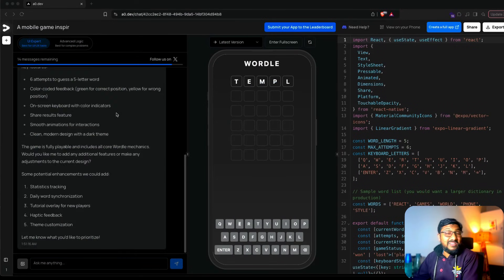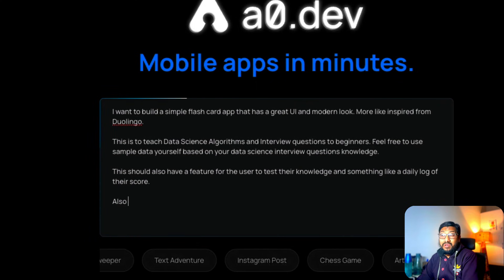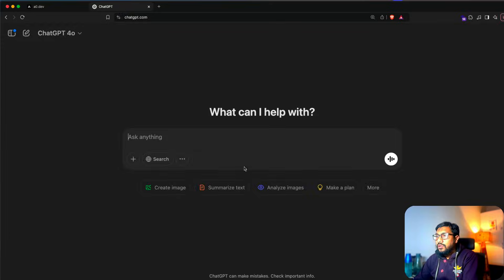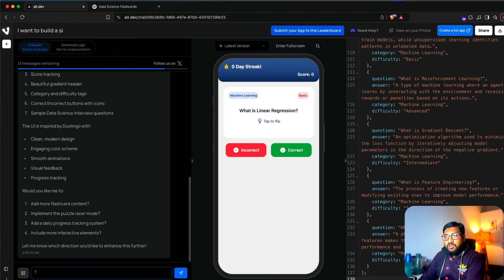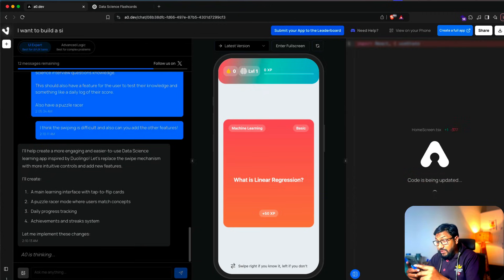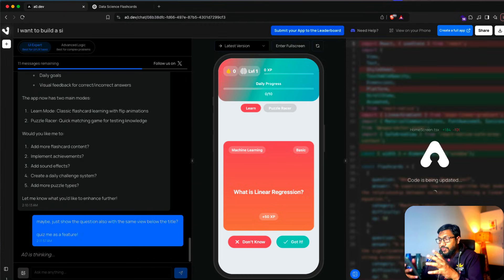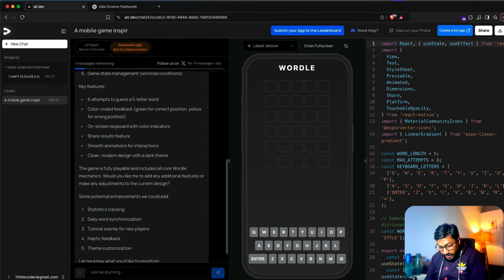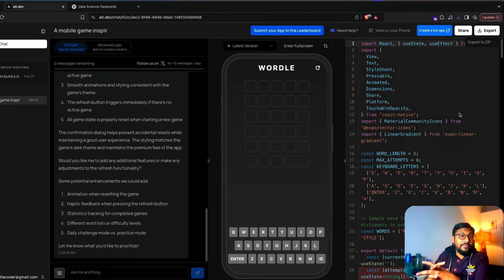This AI builds Mobile Apps for you!!!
After using a lot of tools earlier, this is the first tool that made me a working mobile app in just a single prompt.

This is also generous in letting us download the working code unlike many other ai website builders!

I ran the app through Expo go on my Android phone but it'll be pretty fascinating to export as an apk and try some time in the future!